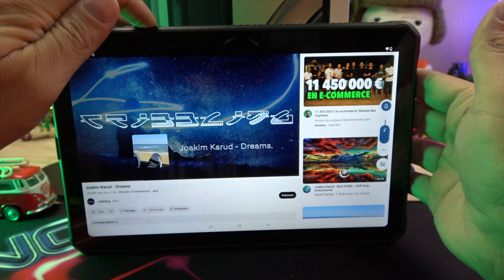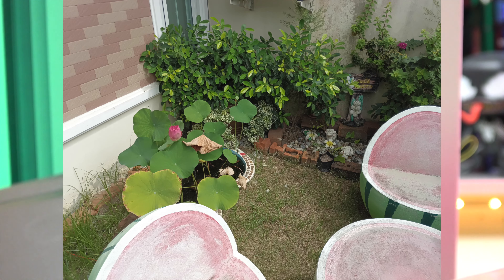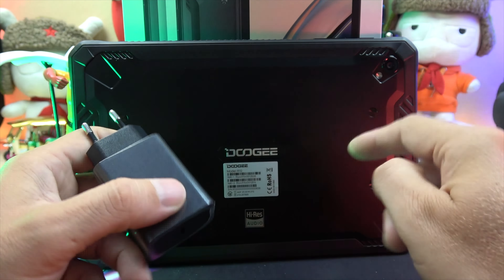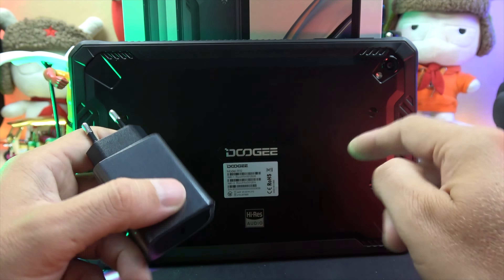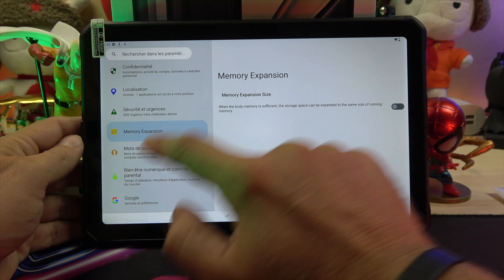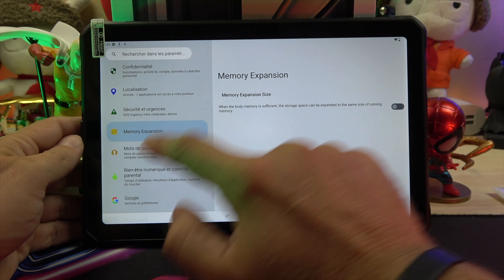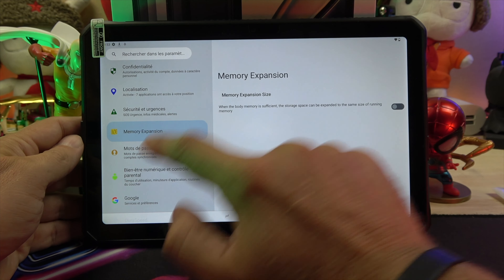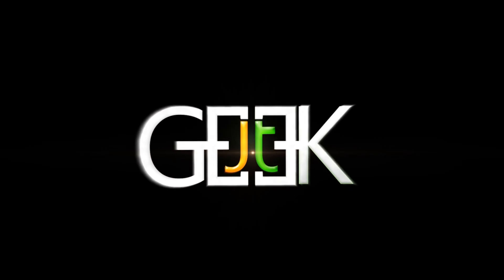Unveiling the Doogee R10 Tablet: Helio G99, WiFi 6, 10 4 inch 2K Display, and More!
Explore the robust Doogee R10 tablet with its powerful Helio G99, WiFi 6, and a stunning 10.4-inch 2K display. Dive into its features and see if it's worth the hype. Check out the product here:

By GLG